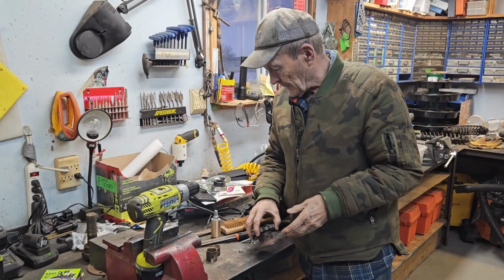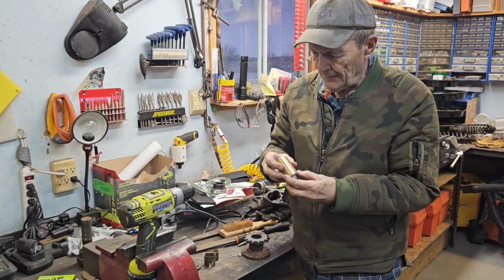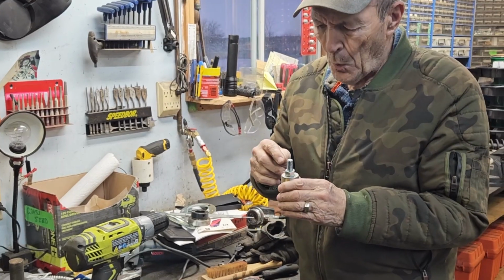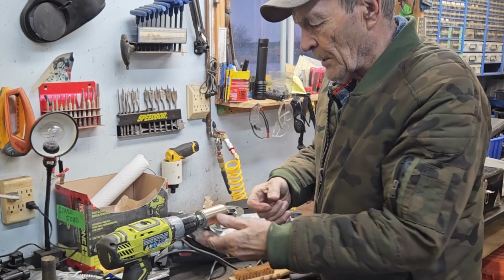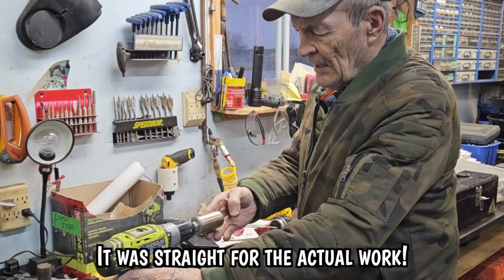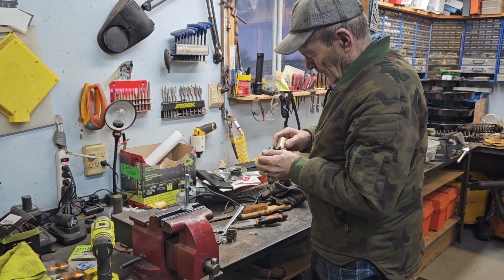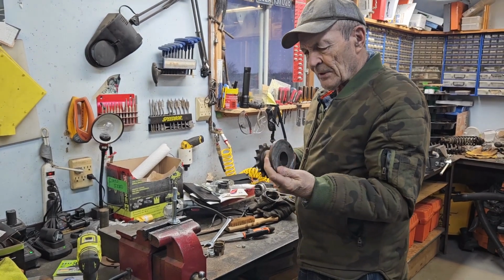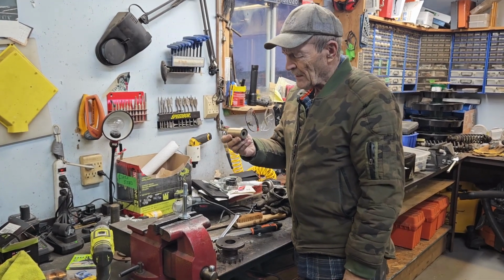#256 Fit A Bronze Bushing WITHOUT A Lathe | At The Ranch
A neighbour needs a new bronze bushing for their snowblower but the replacement outside diameter is too big!  Alec made a DIY solution to reduce the bushings outside diameter without a lathe.